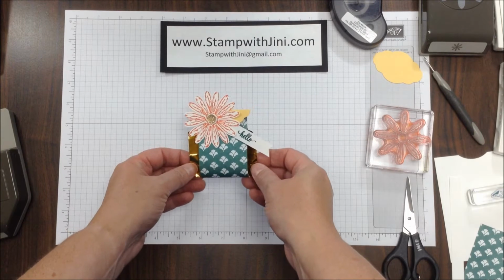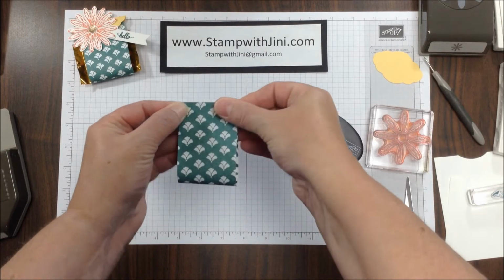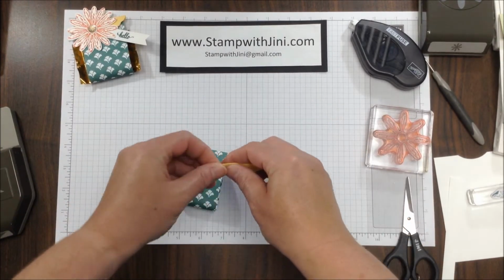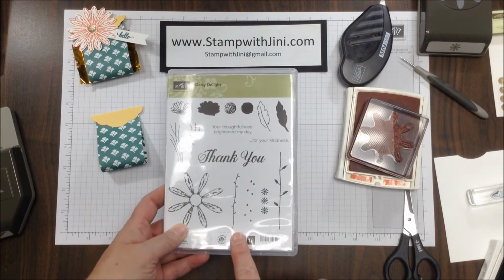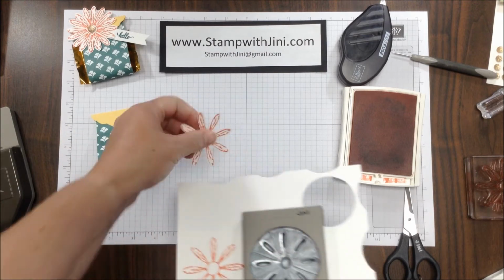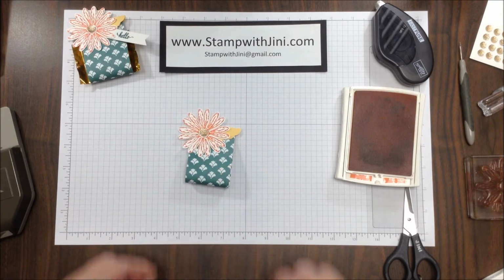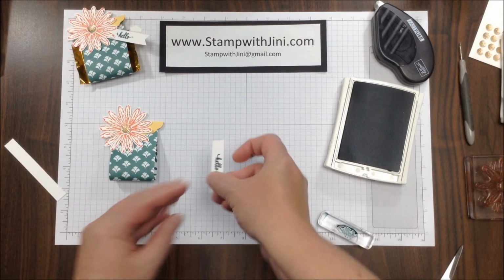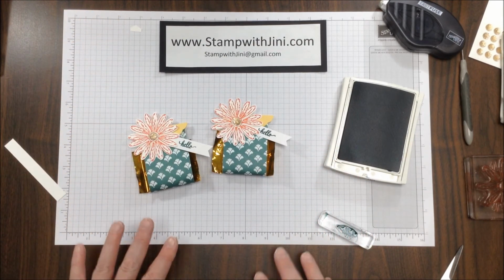Stamp with Jini DELIGHTFUL DAISY TREATS by Jini Merck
Make these quick and easy treats in just minutes that hold a Ghirardelli chocolate using our Daisy Delight stamp set and punch.
For more information and a complete supply list stop by my blog. on June 9, 2017.